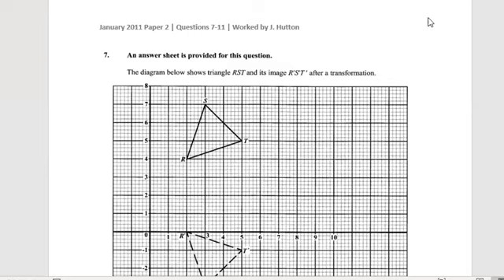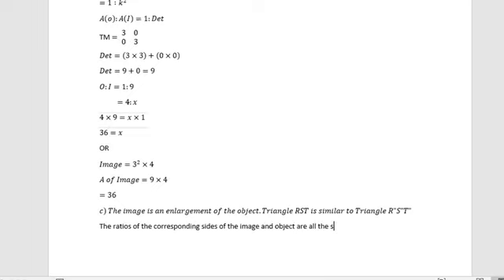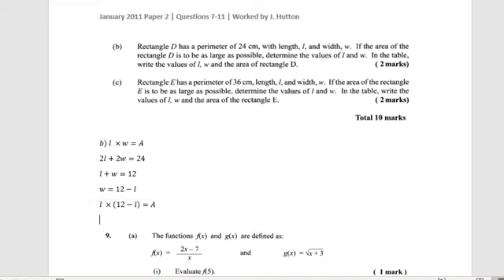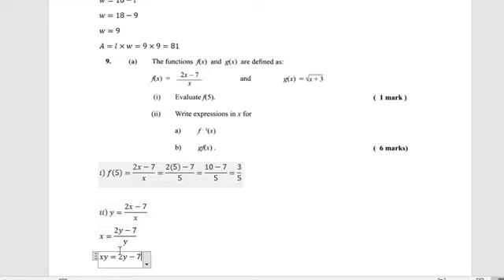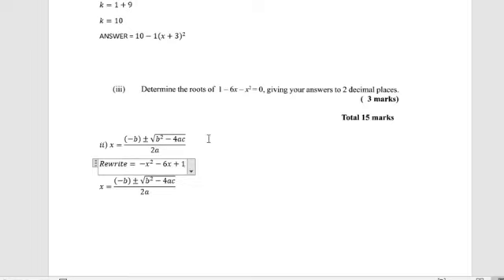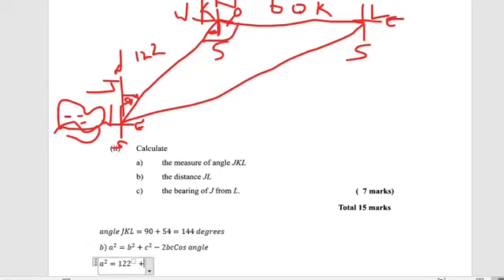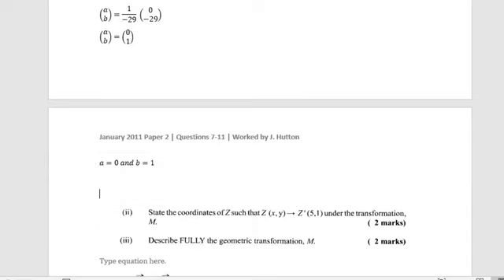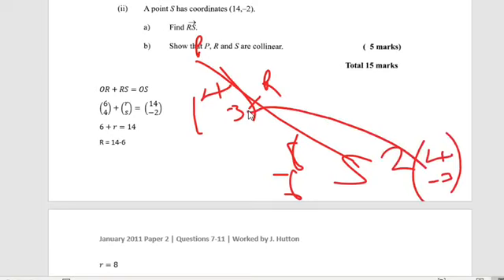CXC (CSEC) Math Paper 2 | January 2011 Questions 7-11 (Part 2)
2011 Math Paper 2. Questions & Answers | This video provides detailed workings and answers for the CXC (CSEC) Mathematics Paper 2. CSEC Math Paper 2, Math Past Paper, Mathematics Past Paper, Math Paper 2 Answers, CXC Maths Past Paper, CXC Mathematics Past Paper. Mathematics Webinar